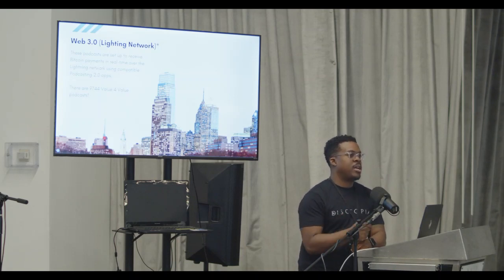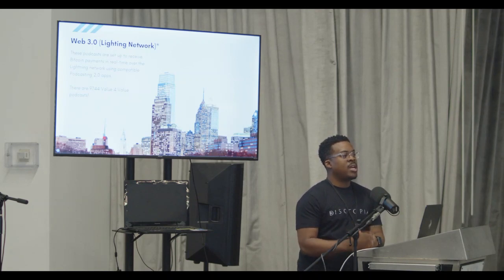Disctopia: Trends in Developing, Creating, & Monetizing Content for Streaming Platforms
During this session, we’ll discuss the overall strategy of how content creation is reinventing itself from a download to a stream, and the intersections of true long-form content in the audio and video space.

~Learn the 7 ways to earn income in content
~Discover the new trends in streaming vs. downloading
~New engagement metrics around what platforms are actually looking for
~Pitching your content to platforms, partnerships, and monetizing via funding for content creation